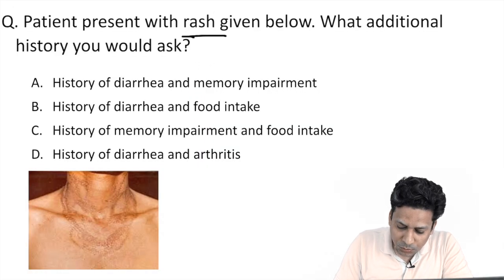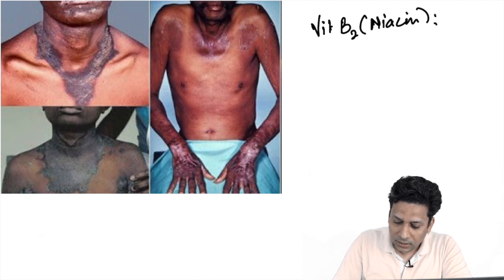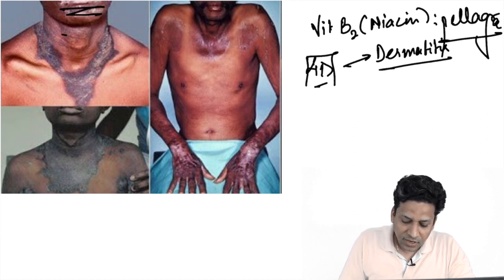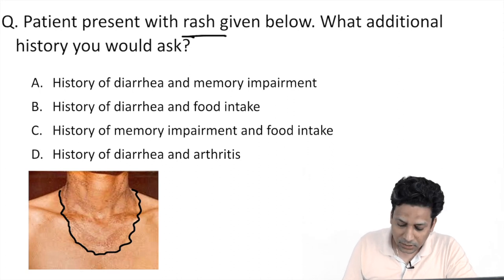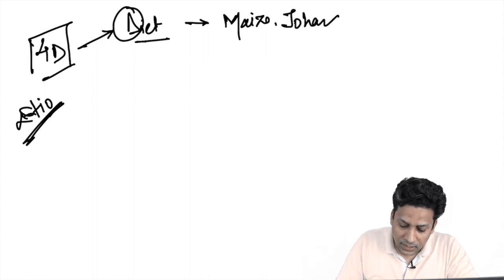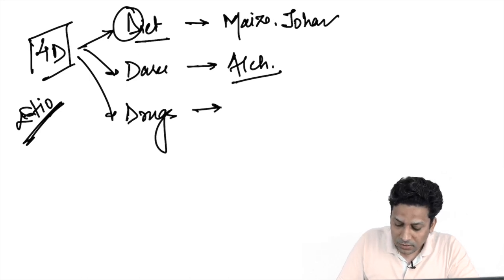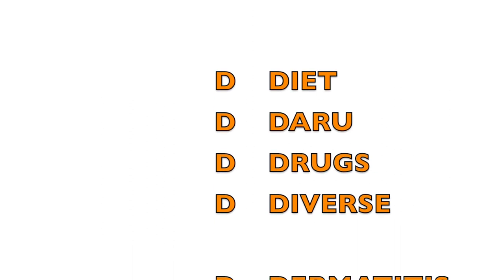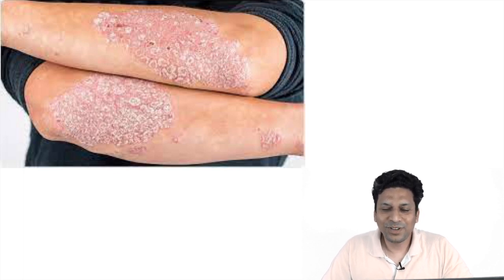2 MINUTES DERMATOLOGY : EIGHT D's OF PELLAGRA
2 MINUTES DERMATOLOGY : IMAGE BASED QUESTION DISCUSSION